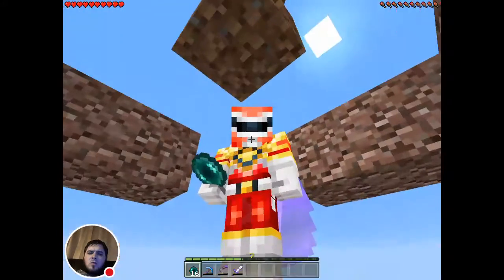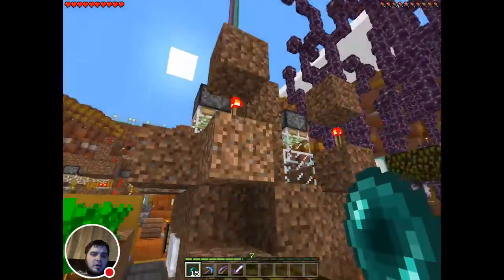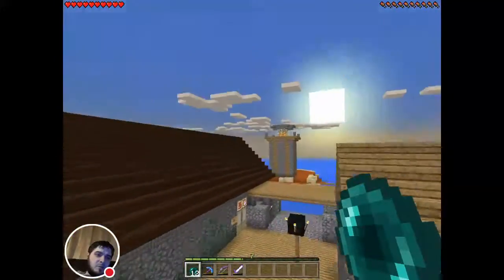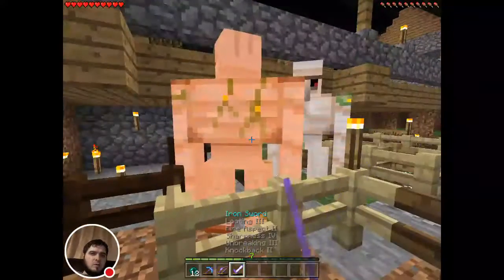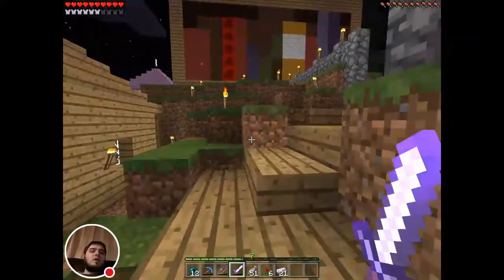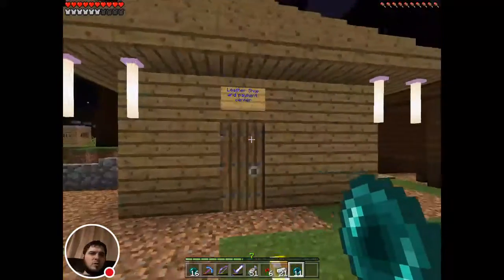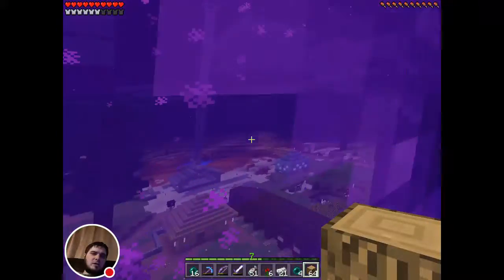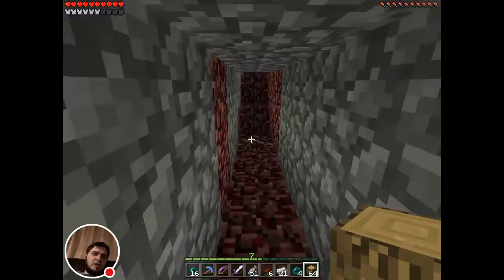Starting with a Grace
On minecraft watch me build my take on the peoples palace from The Sword Of Truth by Terry Goodkind. I start off today with a world tour and a start to show my vison.